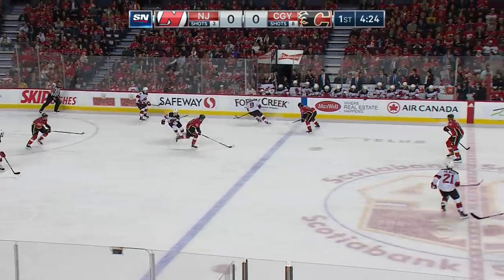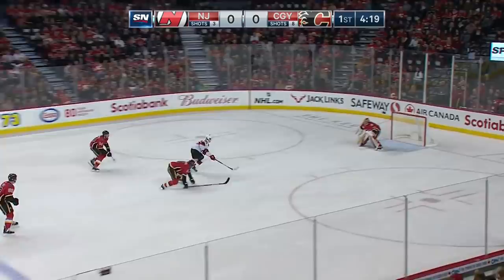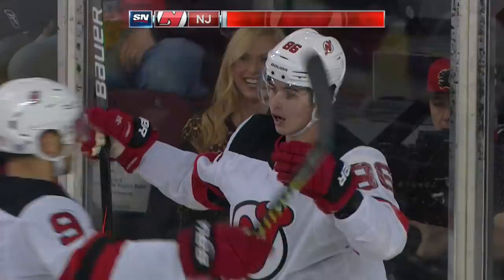Taylor Hall Springs Jack Hughes Who Muscles Off Defender, Dekes David Rittich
Watch as Taylor Hall springs Jack Hughes who muscles off the Calgary Flames defence and dekes David Rittich for a spectacular goal.